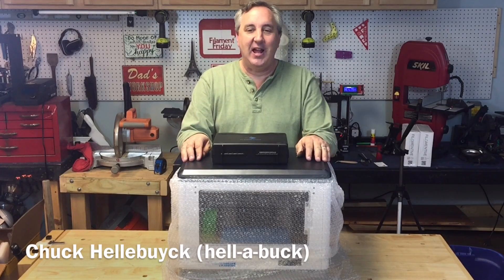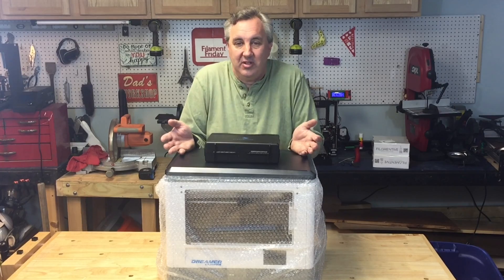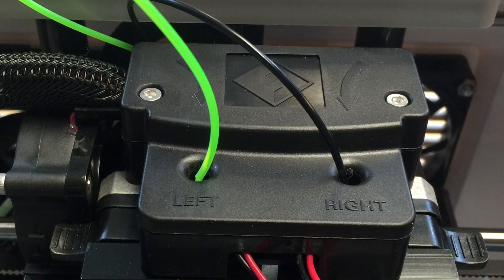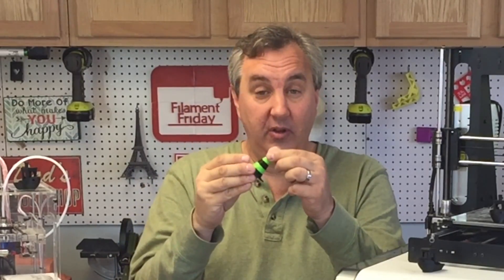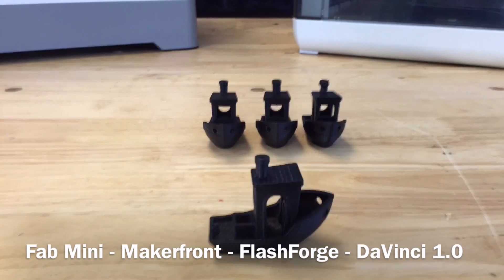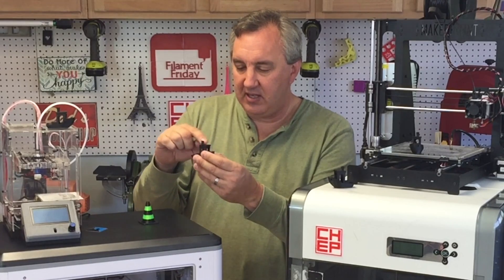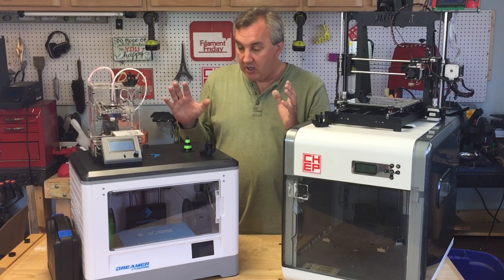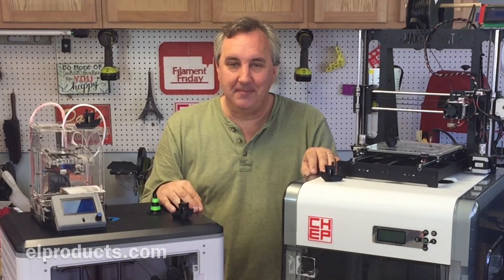3D Printing Filament Friday #66 - FlashForge Dreamer Review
Chuck reviews the FlashForge Dreamer 3D Printer with Dual Extruders, and enclosed chamber. He runs some prints and then compares the results against the DaVinci 1.0, MAKERFRONT and Fabrikator Mini using the 3D Benchy test print.

Buy FlashForge Dreamer through MatterHackers and they give the channel a donation at no added cost to you.

Chuck's 3D Print Book: